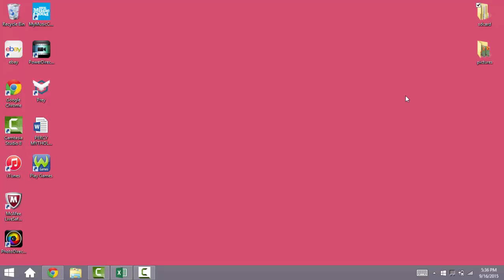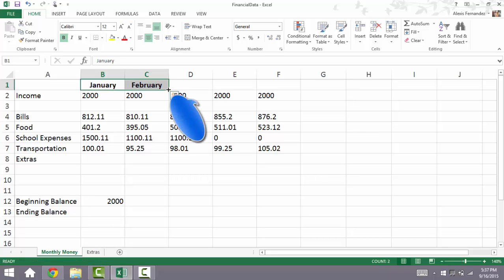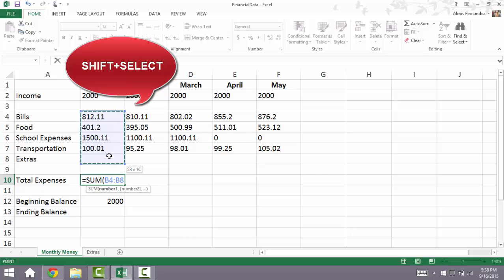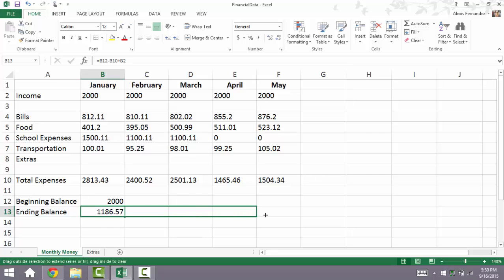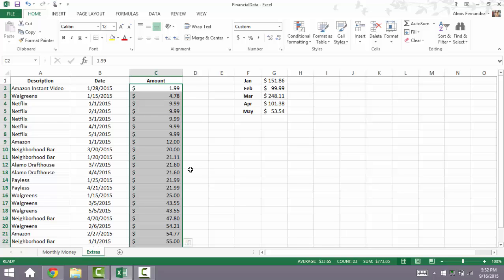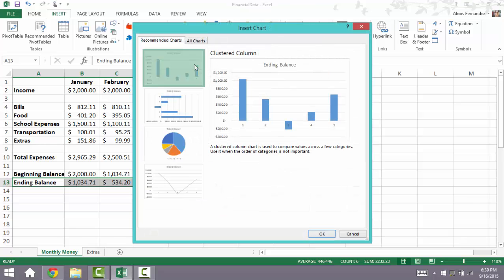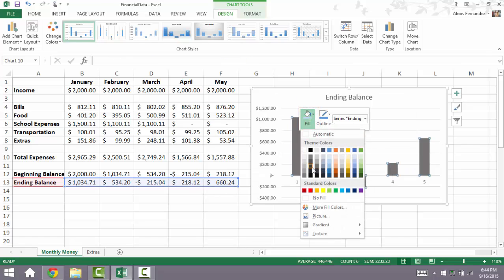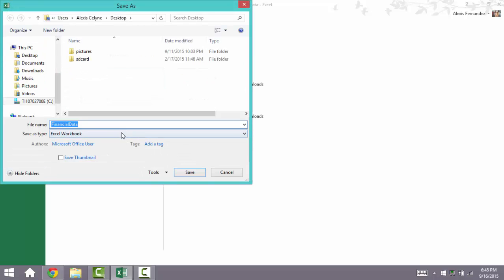excel video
video tutorial on excel.